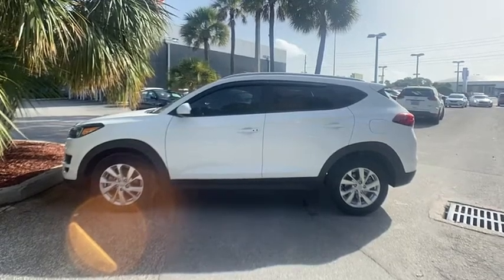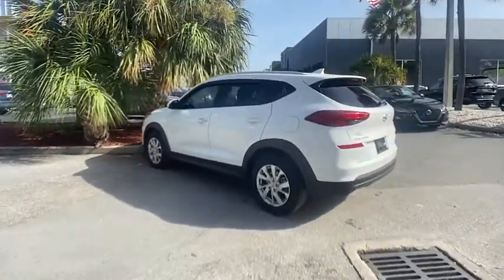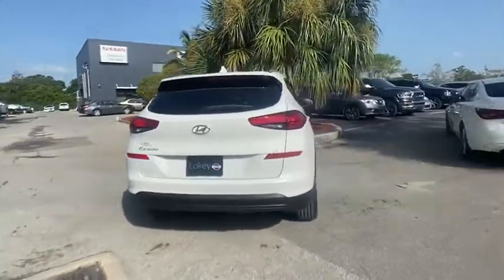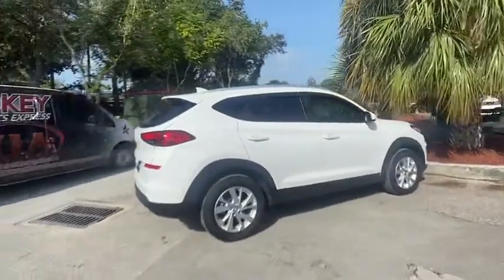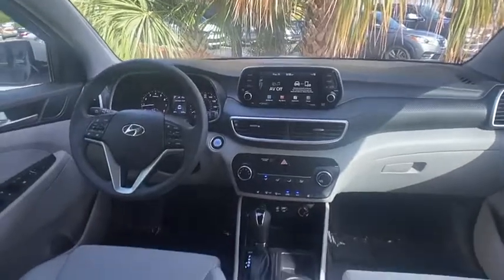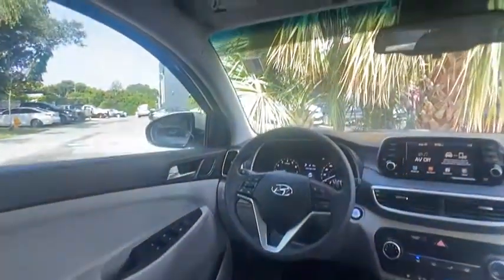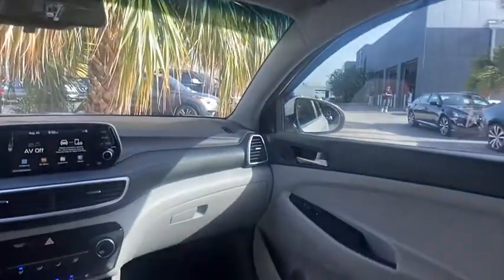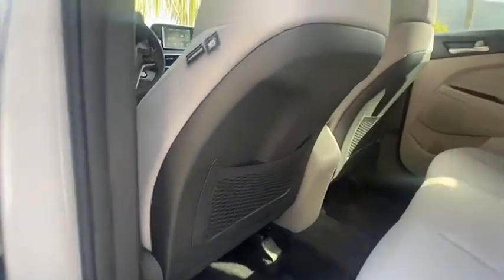2019 Hyundai Tucson Clearwater FL NT066001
2019 Hyundai Tucson Value

Lokey Nissan
27758 U.S. HWY 19 NORTH

Recent Arrival! New Price! CARFAX One-Owner. Clean CARFAX. Odometer is 17634 miles below market average!Dazzling White 2019 Hyundai Tucson Value FWD 6-Speed Automatic with Shiftronic I423/30 City/Highway MPG We want your trade in and we are willing to pay top dollar to get it!!!Home of the Lifetime Free Oil Changes! Family owned for over 63 years we are your volume dealer in Clearwater Florida. With over 450 new vehicles in stock, why shop anywhere else? Call now and ask to speak with our Award Winning Sales Team for more information on the vehicle shown in this listing.Call now and ask to speak with our Award Winning Sales Team for more information on the vehicle shown in this listing. Internet price includes all discounts and rebates, dealer must retain financing. Not all customers will qualify for all rebates, financing or incentives used to obtain the online price. Pricing does not include reconditioning or certification where applicable. Pricing is plus tag, tax, dealer doc fees and title fees. See dealer for details.